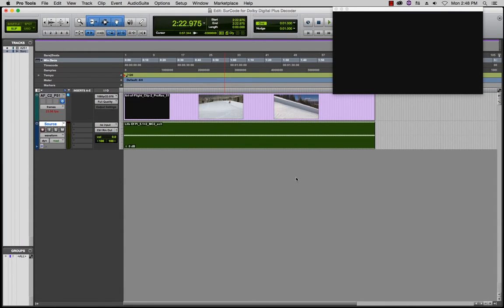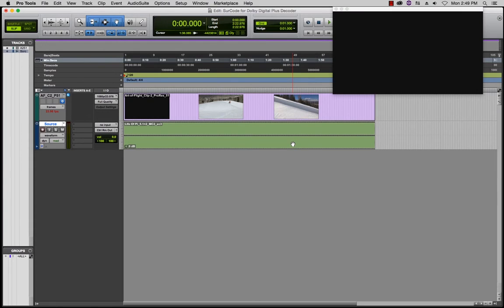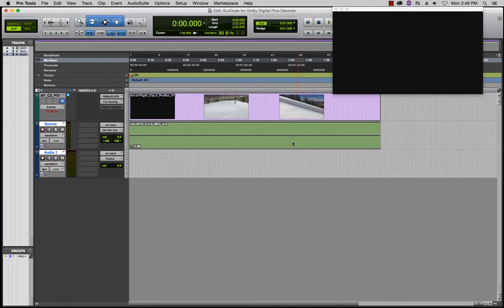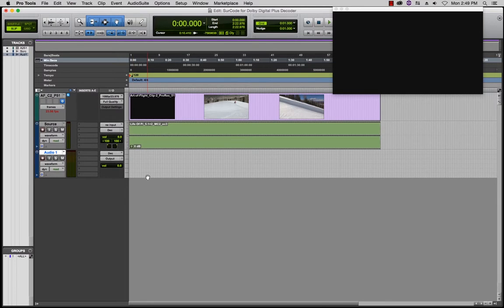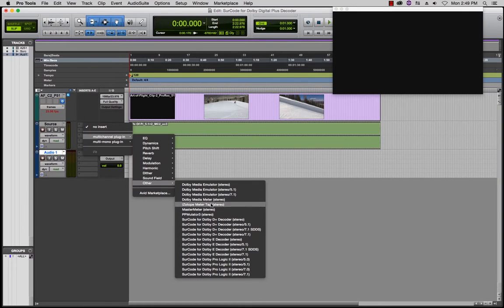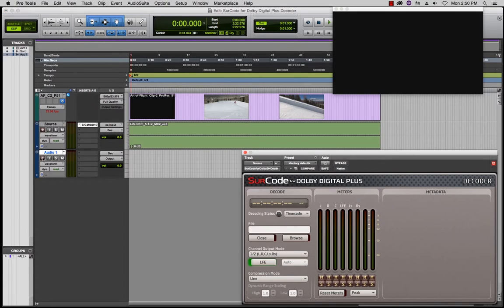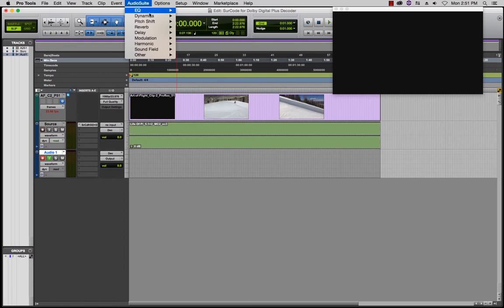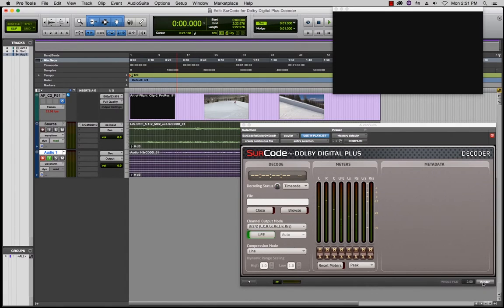SurCode for Dolby Digital Plus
Learn how to decode Dolby Digital Plus files in Pro Tools.